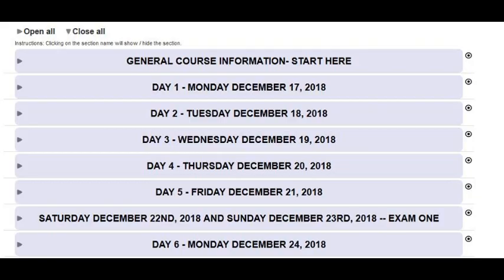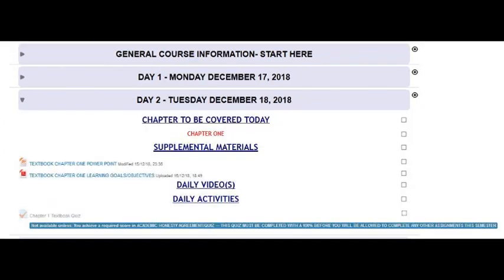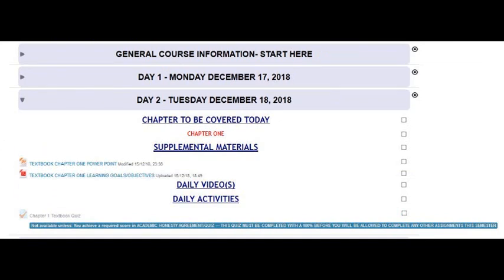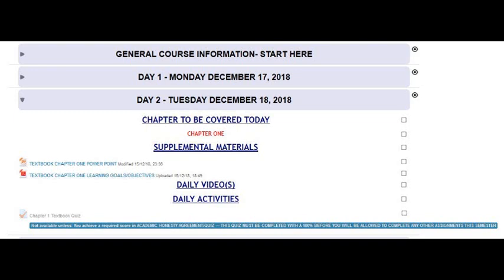PS 103 Winter 2019 Intro Video